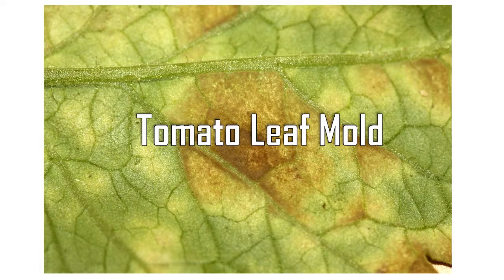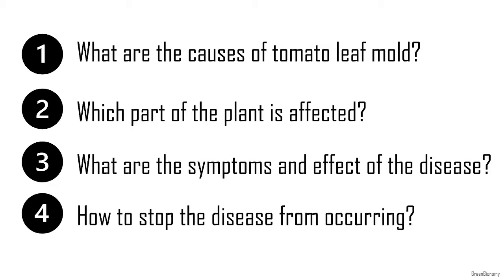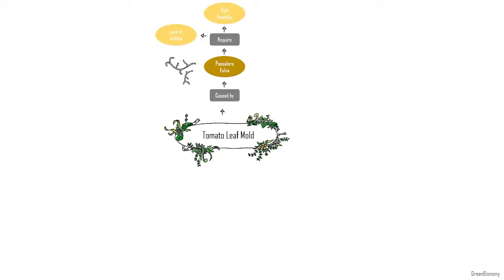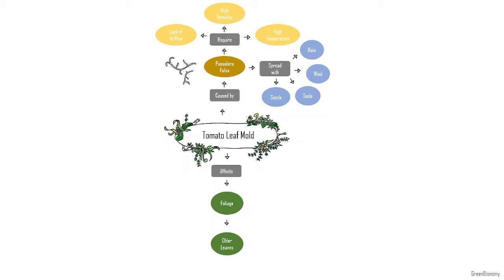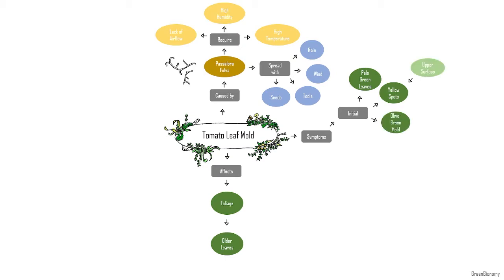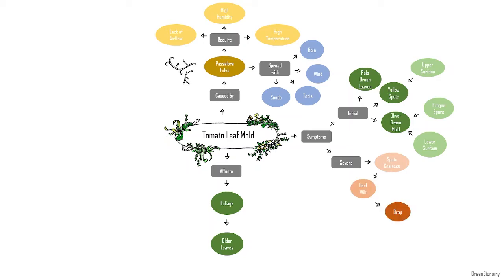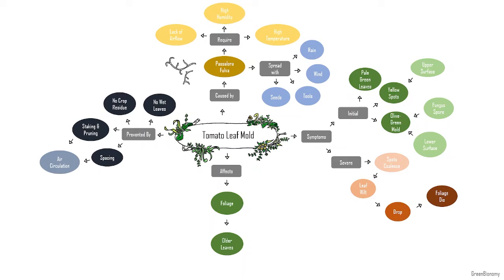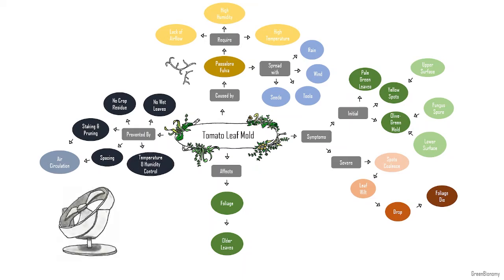What You Should Know To Avoid Tomato Leaf Mold | Tomato Leaf Mold Explained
In this video, the basics of tomato leaf mold are explained by answering these questions:

- What are the causes of tomato leaf mold?
- Which part of the plant is affected?
- What are the symptoms and effects of the disease?
- How to stop the disease from occurring?